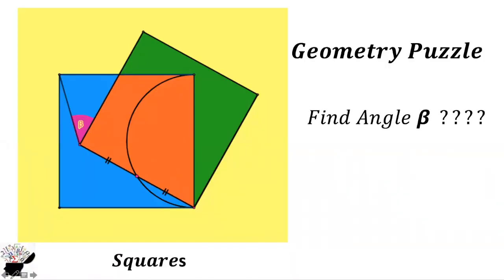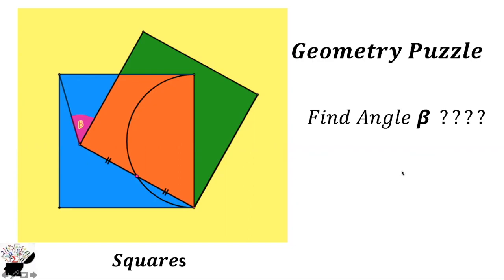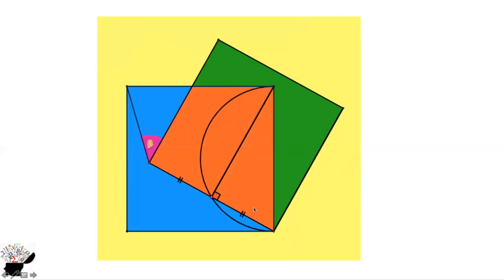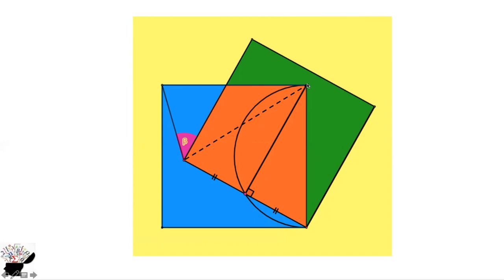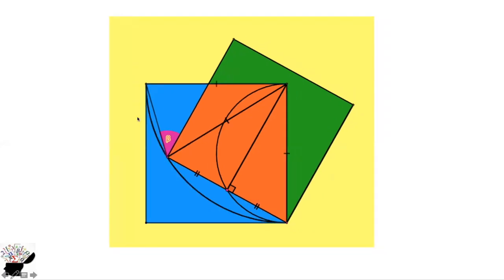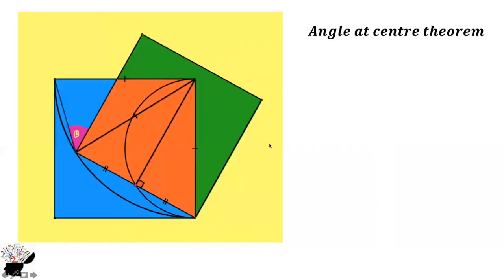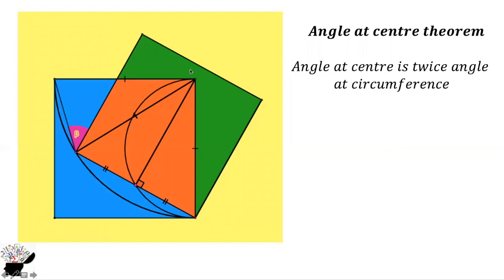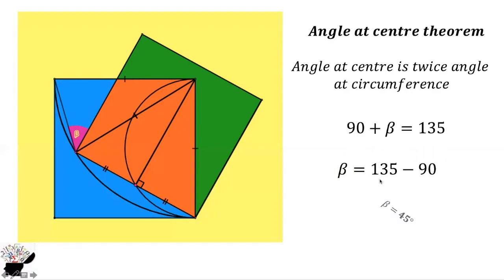Two squares and semi-circle. Could you find the angle?